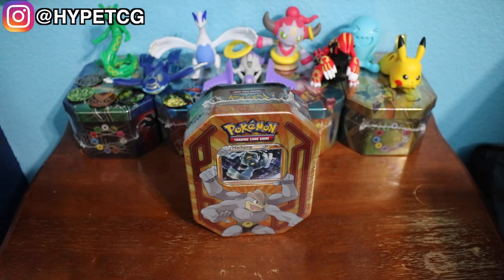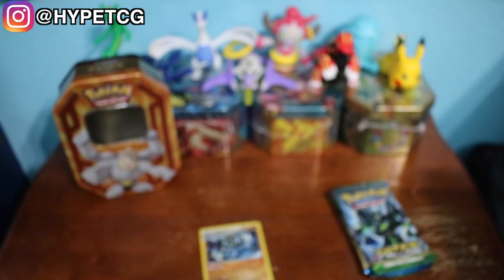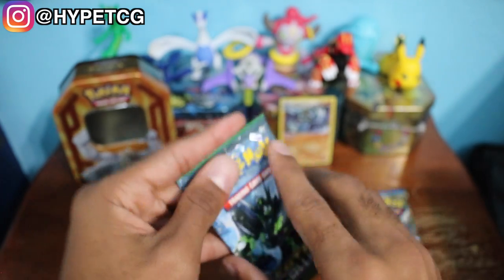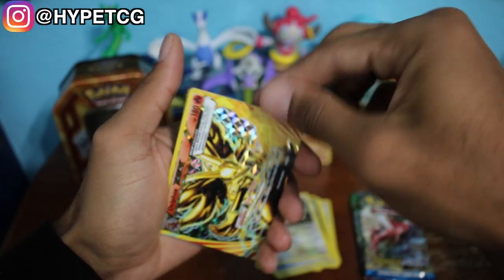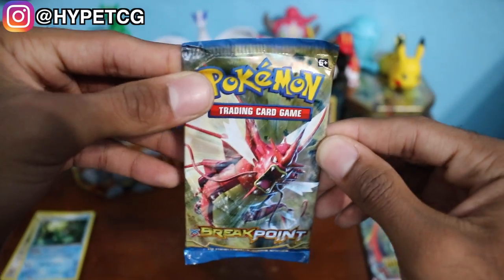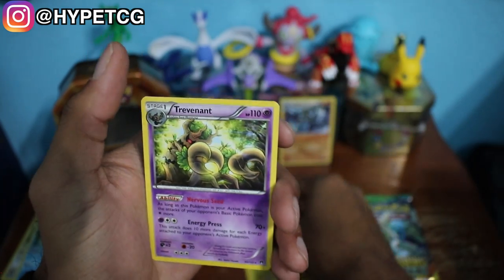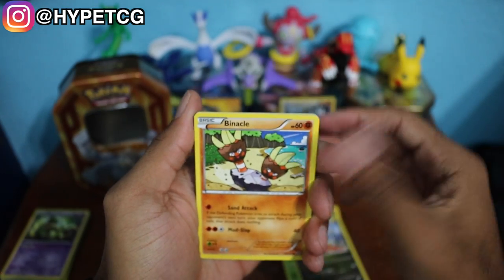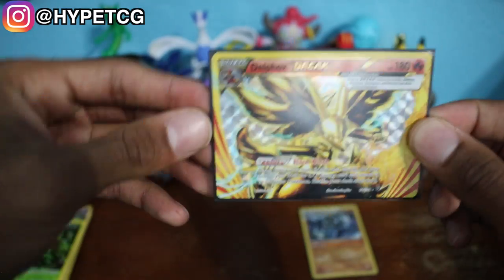OPENING A MACHAMP CHAMPIONS TIN!!!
Opening another Champion Tin, this time featuring Machamp! Enjoy!